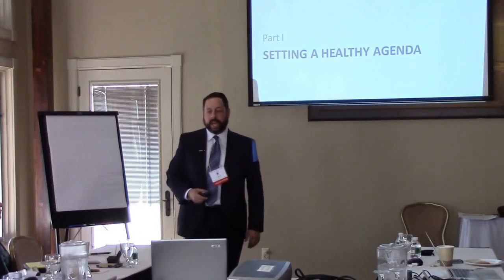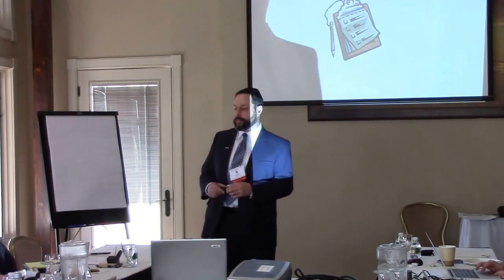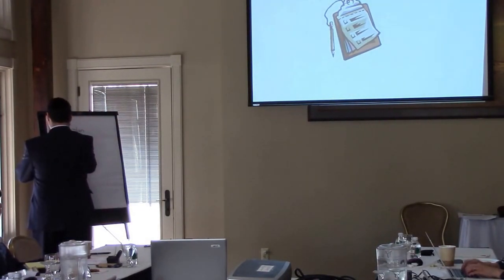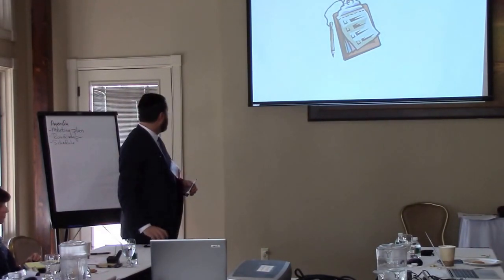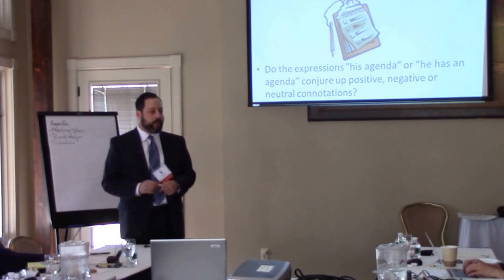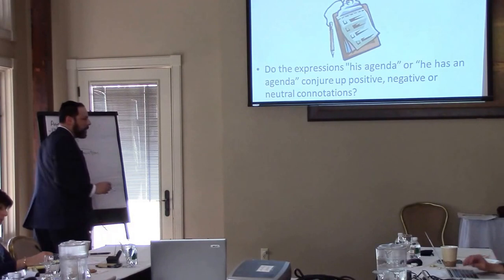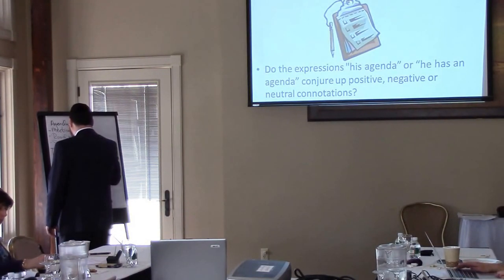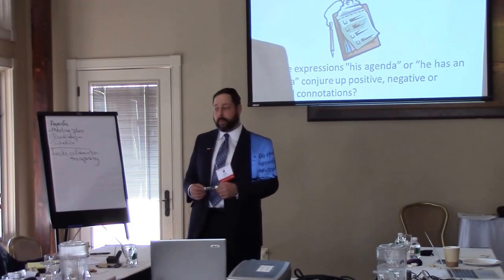What is an agenda?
Discussion about the term "agenda" and why it often engenders negative feelings amongst coworkers. Delivered at an NJAIS lower school leaders conference on April 21, 2015.